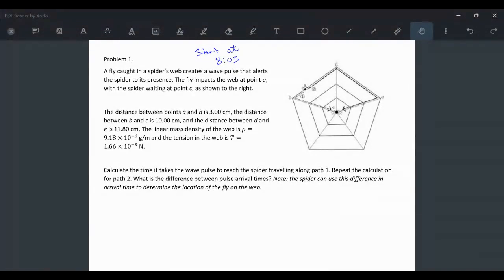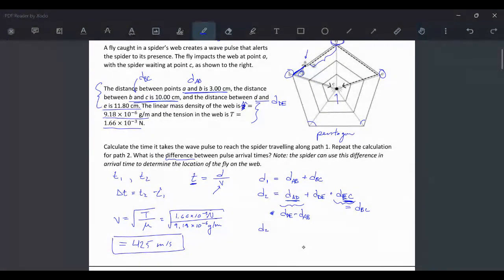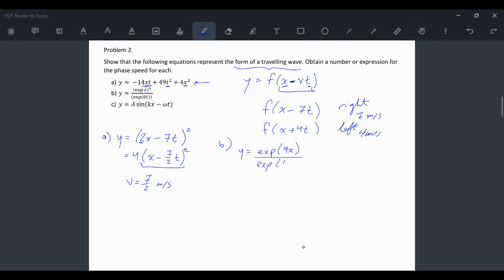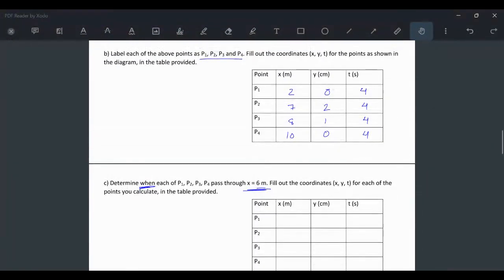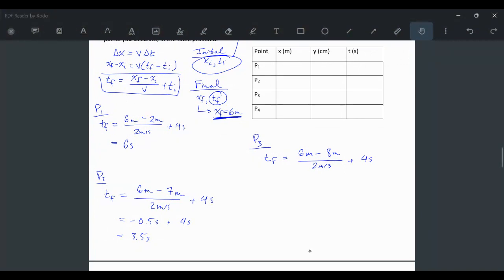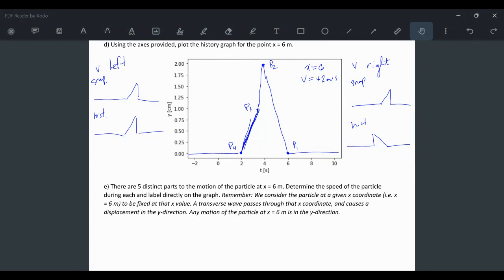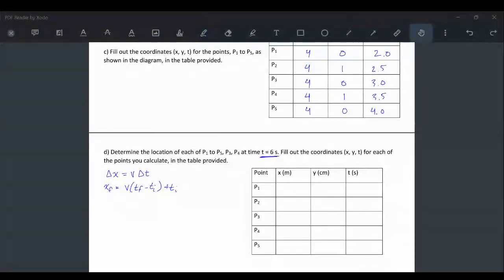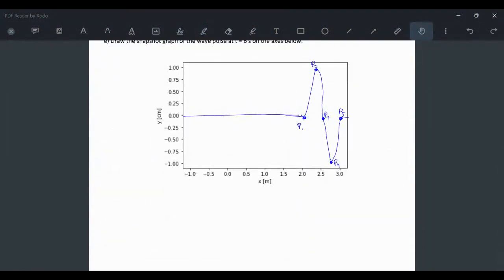PHYC1290 - Phase Speed, Snapshot Graphs, History Graphs Example Problems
PHYC1290 - Phase Speed, Snapshot Graphs, History Graphs example problems are gone over.